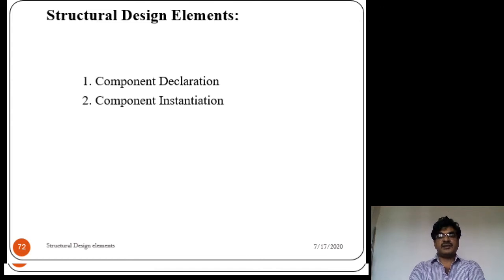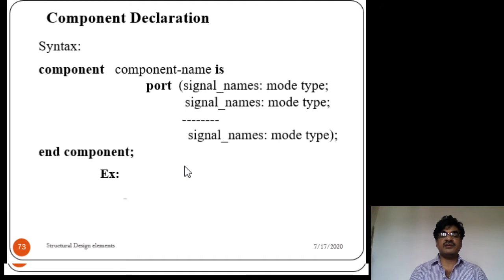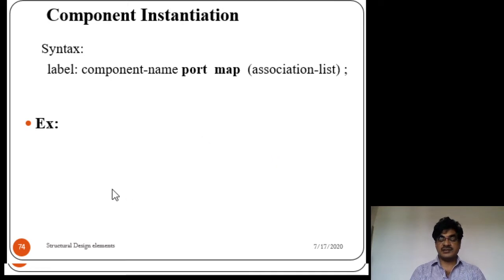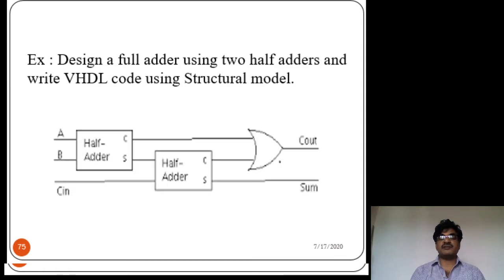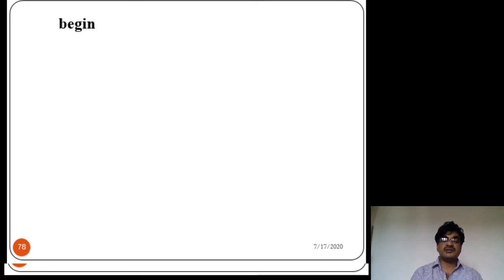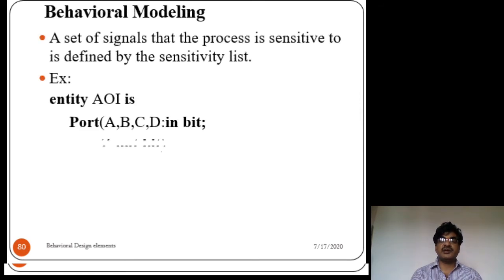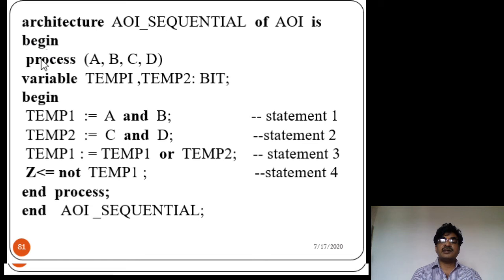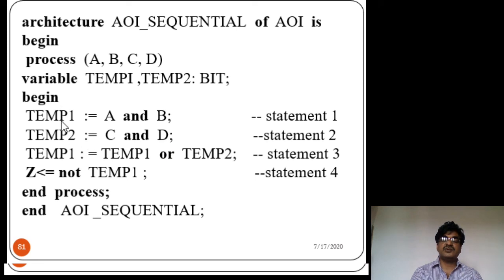UNIT II LEC7- Structural Design Elements